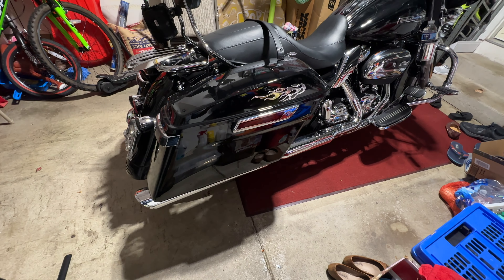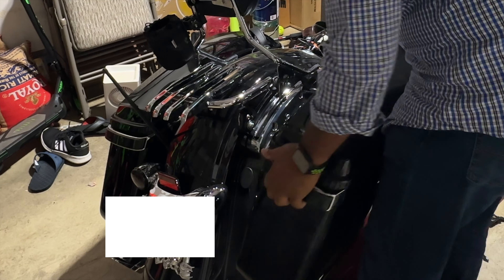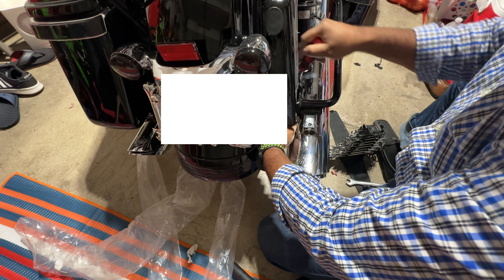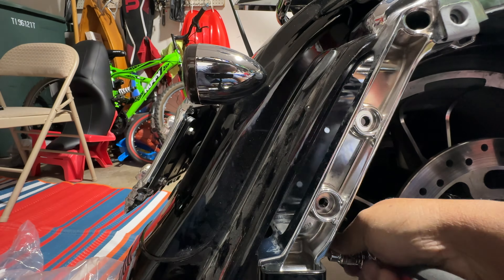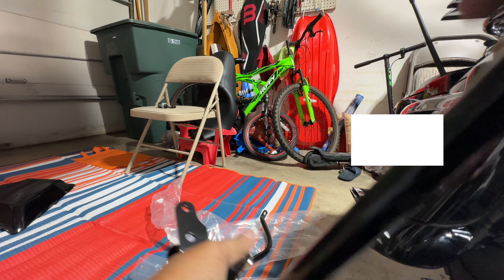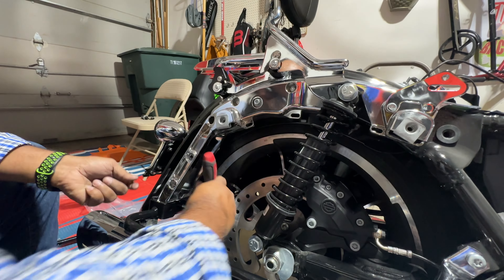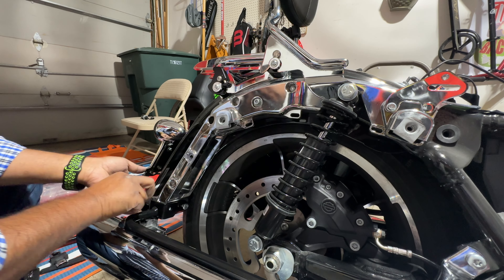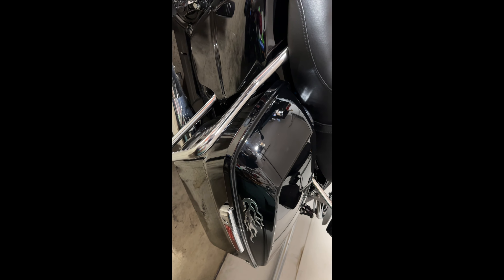2023 Harley Davidson Street Glide Saddle Bag guard installation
Saddle Bag guard installation 2023 Harley Davidson Street Glide, Saddle Bag guard installation, 2023 Harley Davidson Street Glide, Street Glide, Harley Davidson